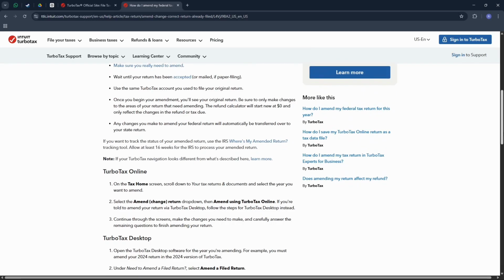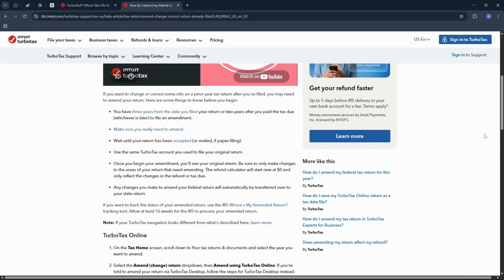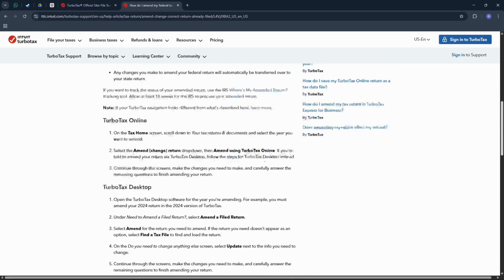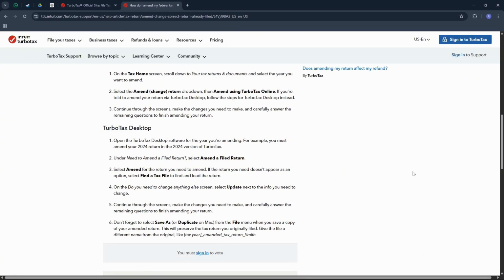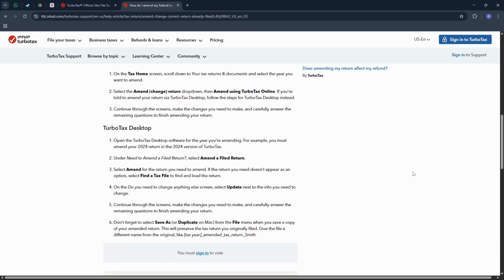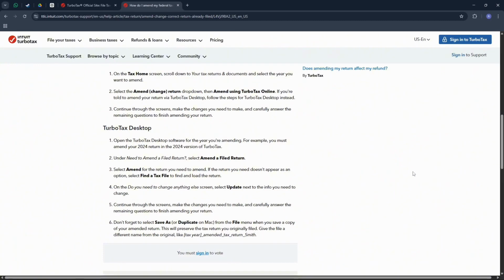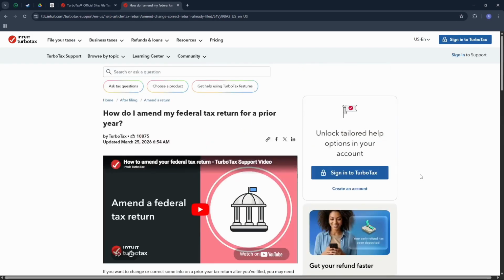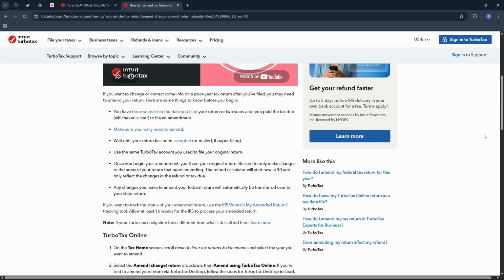How To Amend Your Tax Return in Canada 2026 (CRA ReFILE & T1 Adjustment Guide) | TurboTax Canada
Learn how to amend your tax return in Canada (2026) using CRA ReFILE or T1 Adjustment with this step-by-step guide. This tutorial shows you how to fix mistakes after submitting your return with TurboTax Canada.

In this video, you’ll learn:

How to amend a tax return in Canada
How to use CRA ReFILE in TurboTax Canada
How to submit a T1 Adjustment request
When you can edit your filed return
What documents you may need to update
How long CRA takes to process changes

👉 Important: You must wait until your original return is processed before making changes.

Timestamps:
0:00 – Introduction
0:05 – When you can amend return
0:25 – Use ReFILE in TurboTax
0:50 – T1 Adjustment method
1:10 – Processing time
1:21 – Final summary